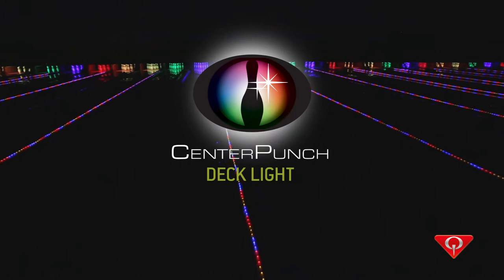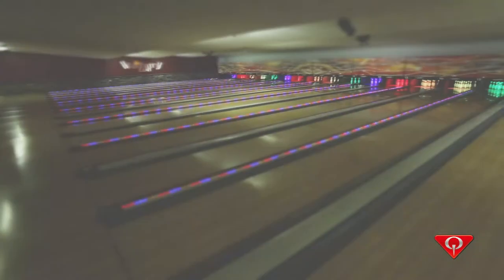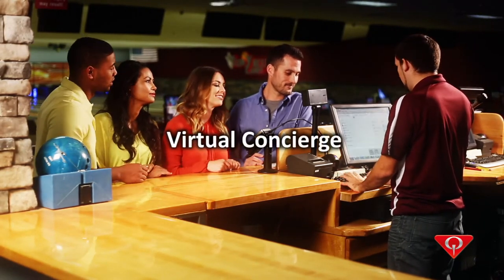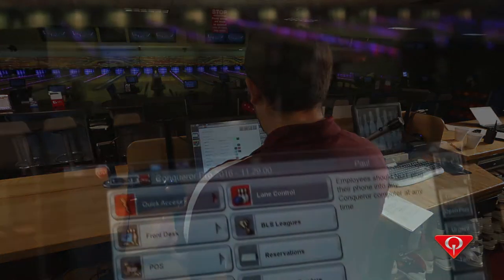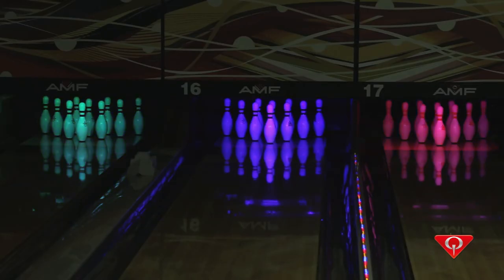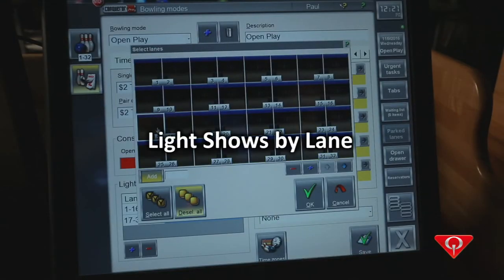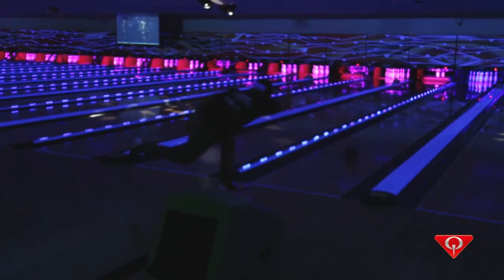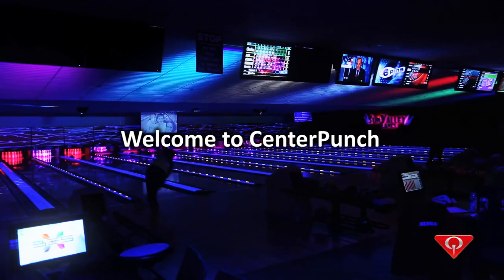QubicaAMF CenterPunch Deck Lighting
CenterPunch Deck Lighting is the only pin deck lighting system on the market controlled through a bowling management system—fully integrated with Conqueror Pro. In addition, when combined with the BES X Bowler Entertainment System, the lighting responds to on-lane events such as strikes, spares and gutter balls, delivering a more impactful guest experience—and real value for you.